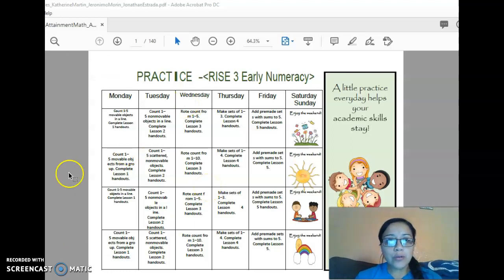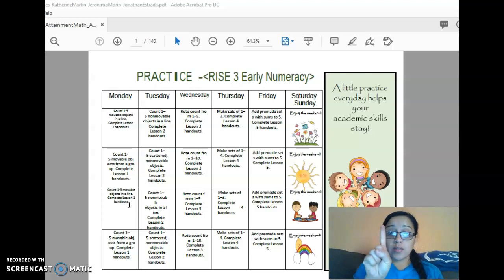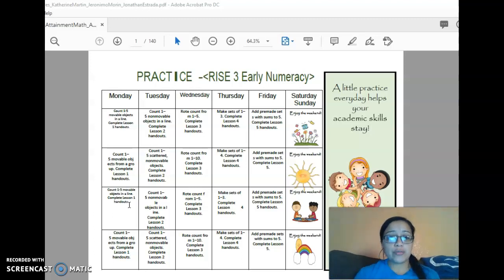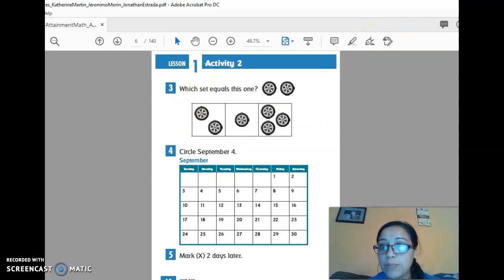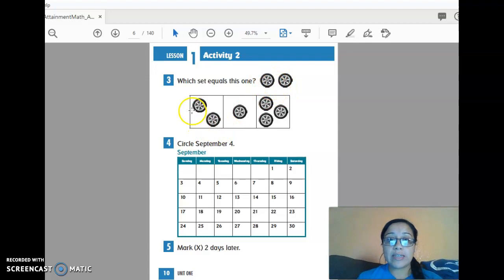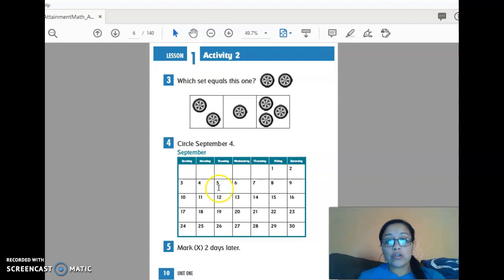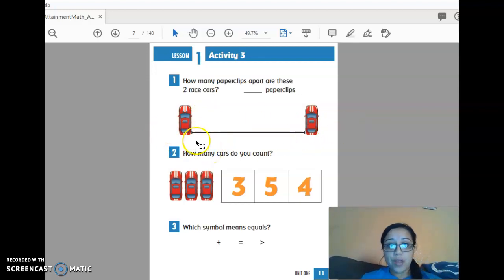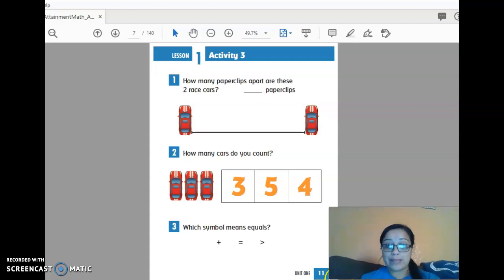ATTAINMENT MATH LEVEL 3 WK 3